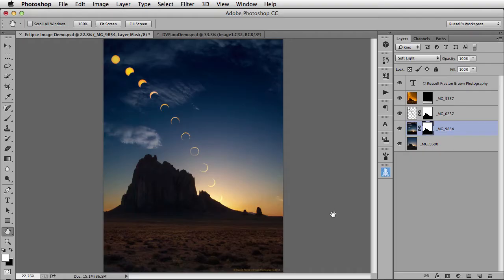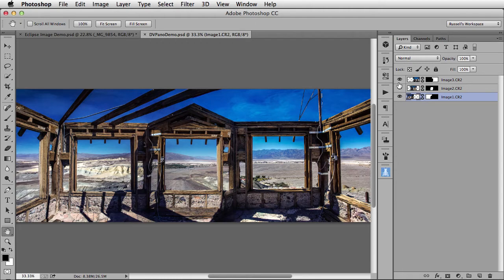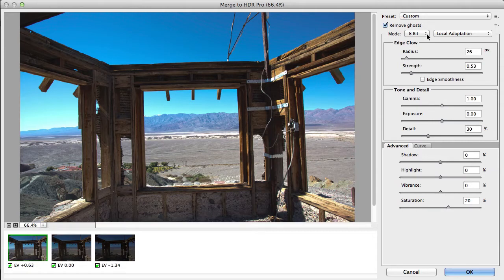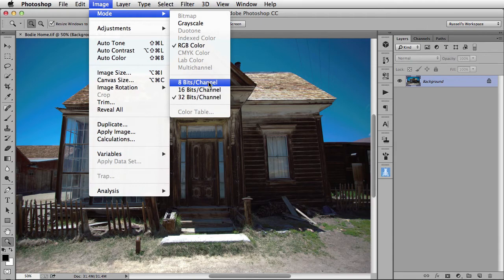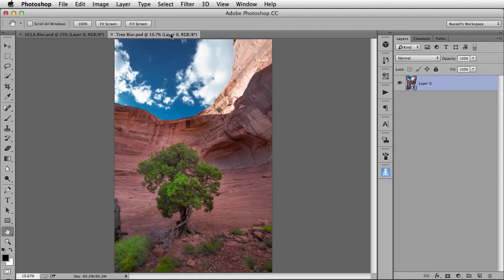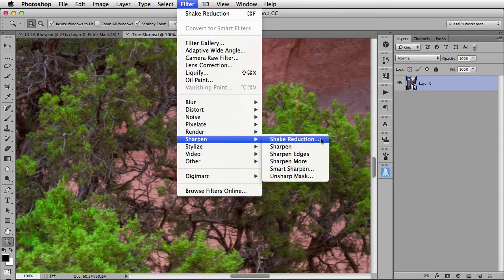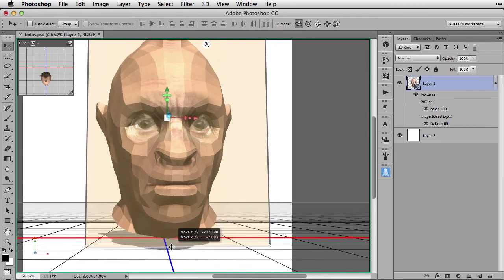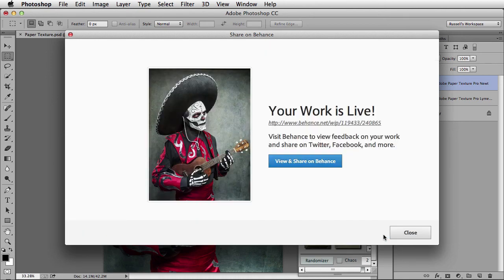Russel Brown's Top 5 Features in Adobe Photoshop CC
Check out Adobe Senior Creative Director Russell Brown's favorite features in Photoshop CC.